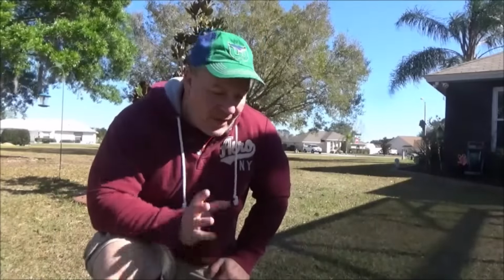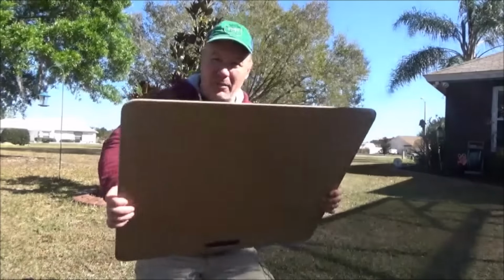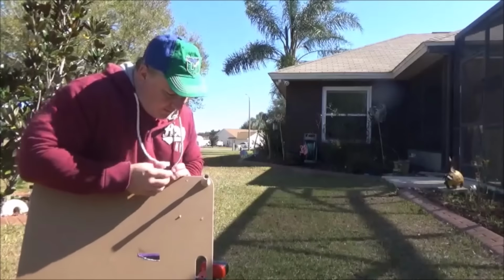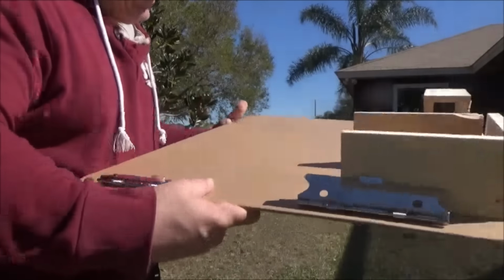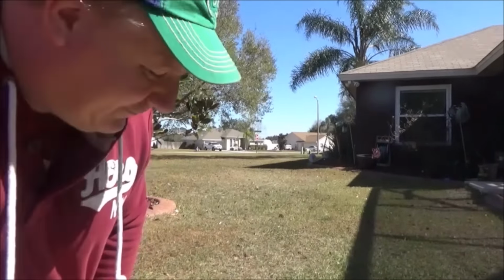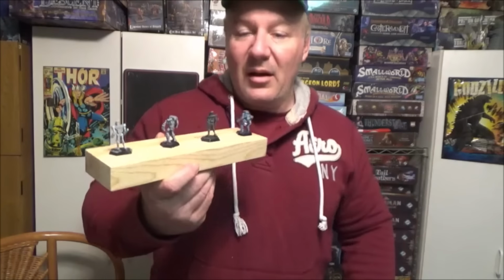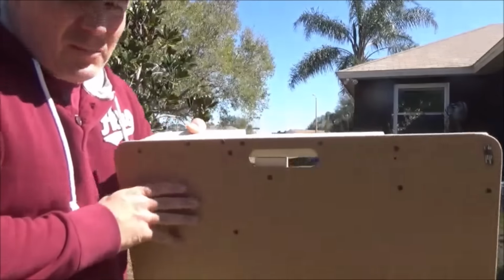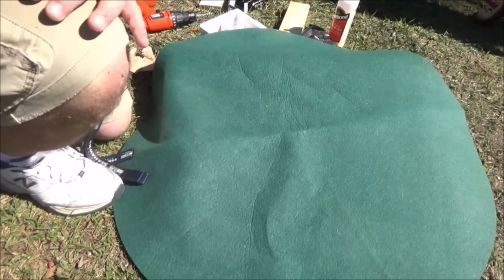Painting 101 Remastered (Part 4) - with Rob Oren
Rob continues his painting series with a discussion of painting stations and how to set one up.